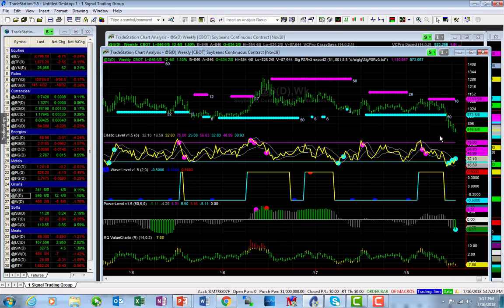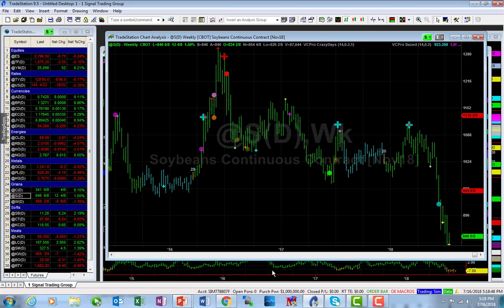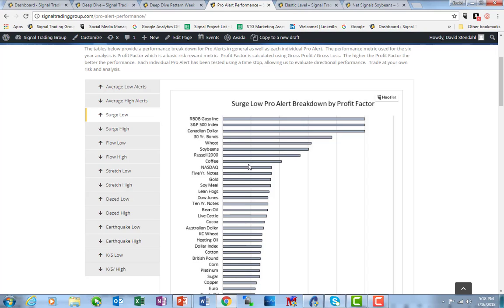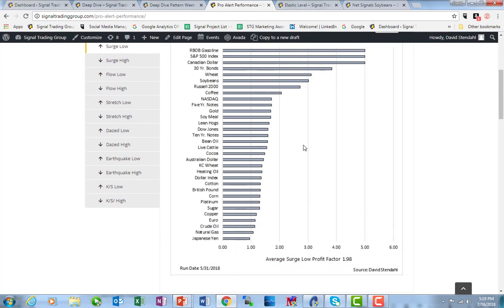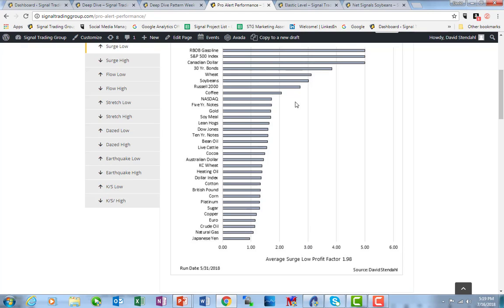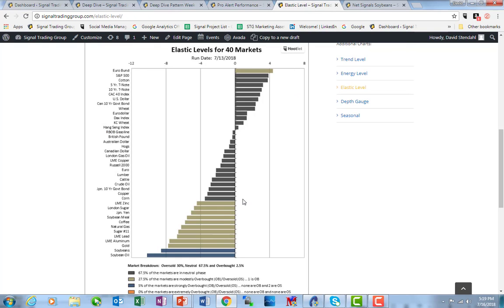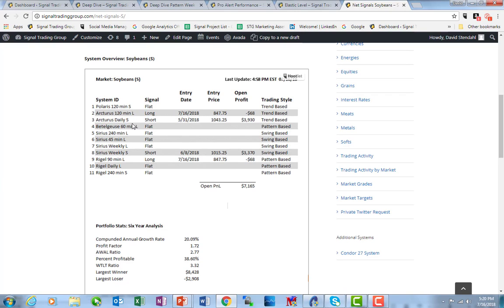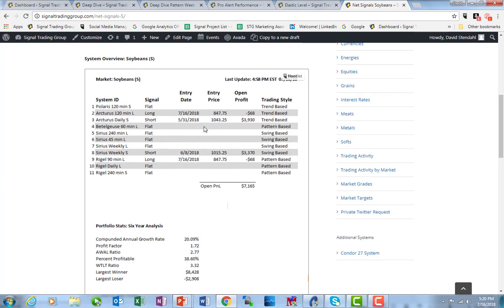Deep Dive Jul 16, 2018 - Soybeans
Deep Dive - Soybeans